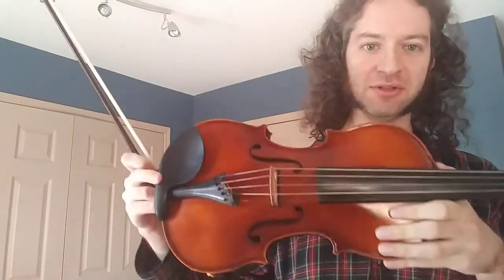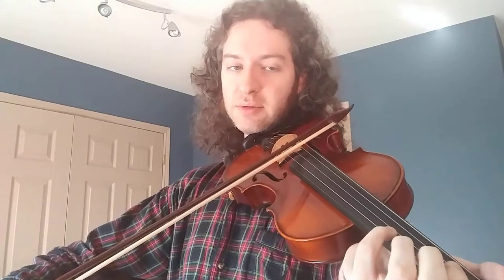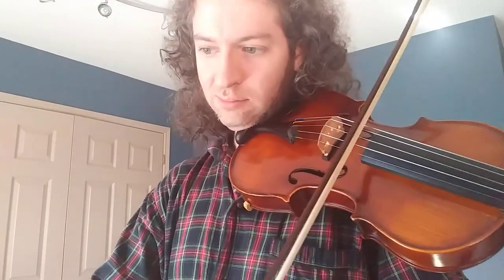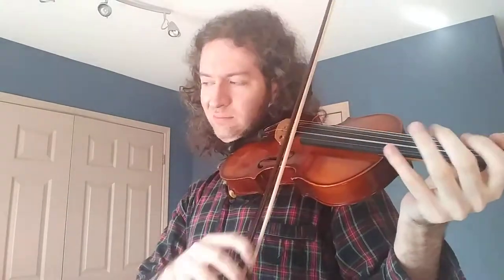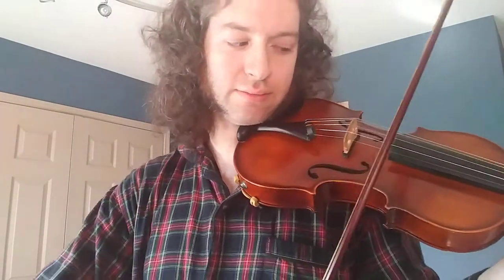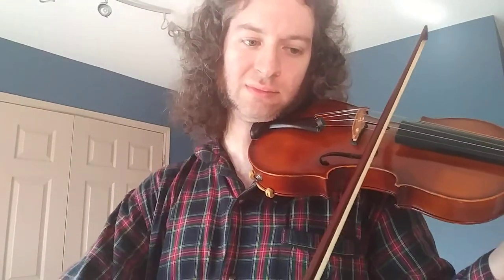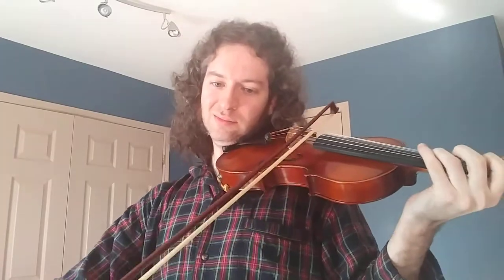Learning 5-string Violin/Fiddle [part-4] - practices for string transitions, smoothness, and posture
In this video I show some practice ideas on my Yinfente 5-string acoustic/electric violin/fiddle, while explaining my (so far) theory for keeping the bow balance just right. It involves posture in the back, and finding the exact contact point and amount of energy you want to apply for different kinds of phrases.

I hope this is helpful for anyone at any skill level who is learning/working on a bowed instrument. I am an beginner myself and have been playing about 3.5 years so far. I play in a mix of styles, mostly improvized, and I have learnt a lot from other youtube tips and masterclasses. I hope I can provide some relevant thoughts from my experimentation mixed with what I've learned from others.

In this video specifically, I try to explain my trial and error process, and how exactly I found which errors i was making and how I corrected them bit by bit.

Next episode: testing new strings, establishing a hand-frame for shifts, and overall posture continued!